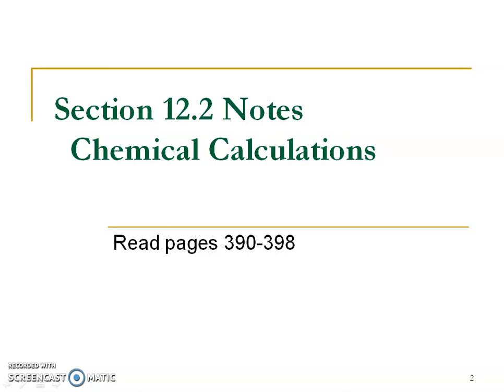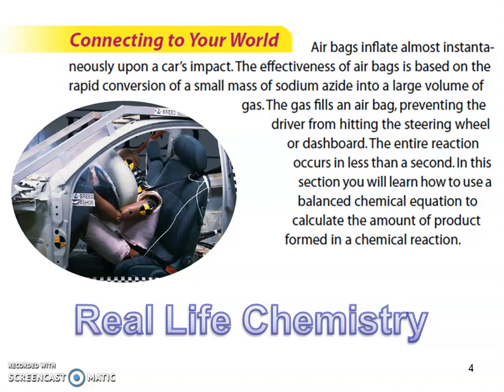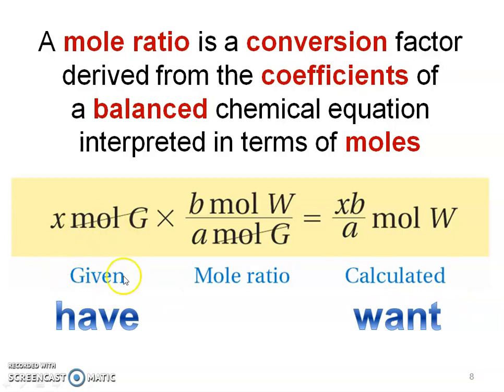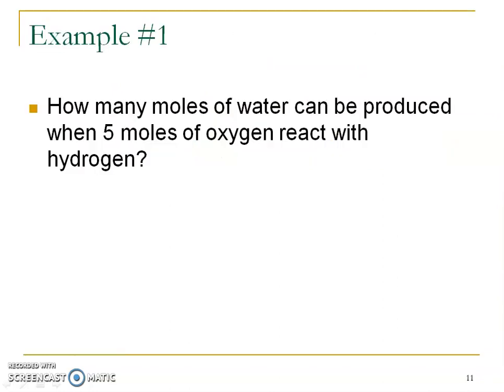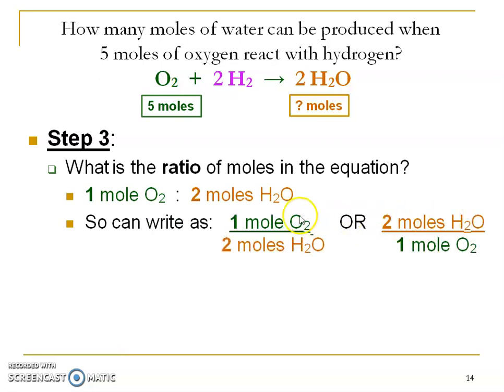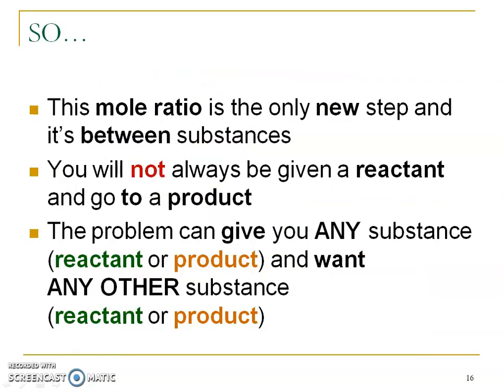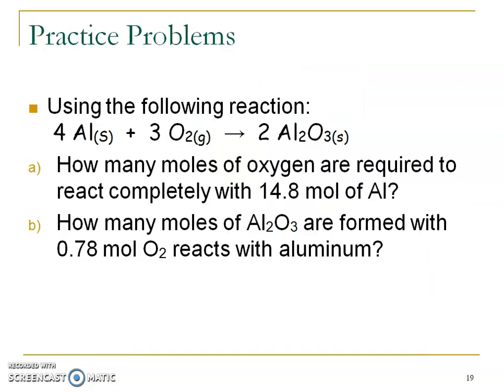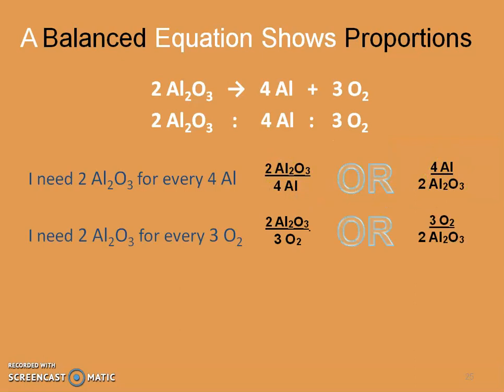Chemical Calculations (Chemistry Section 12.2)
This video goes over how the balanced chemical equation gives us the mole ratio to use in stoichiometry problems, examples, and practice problems.